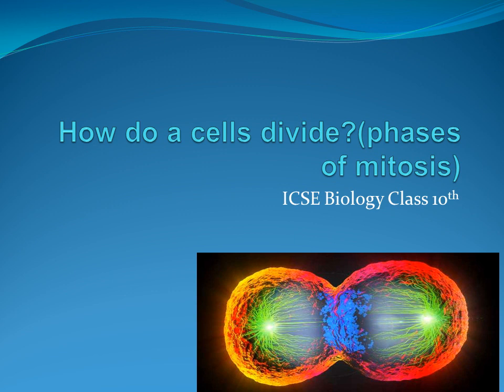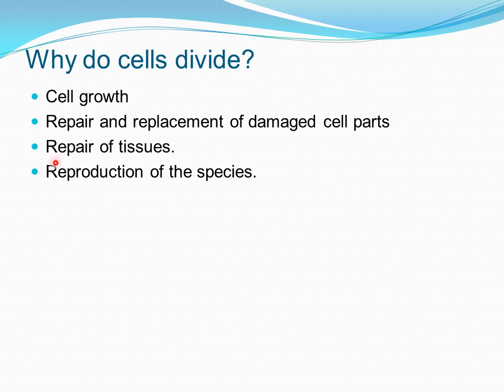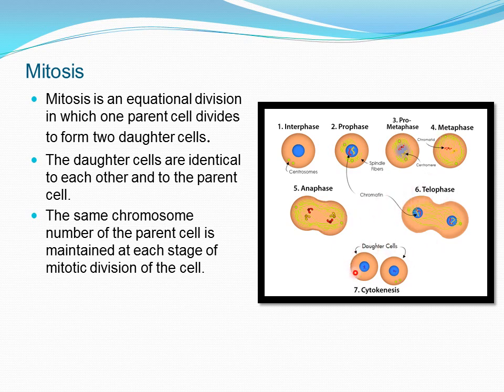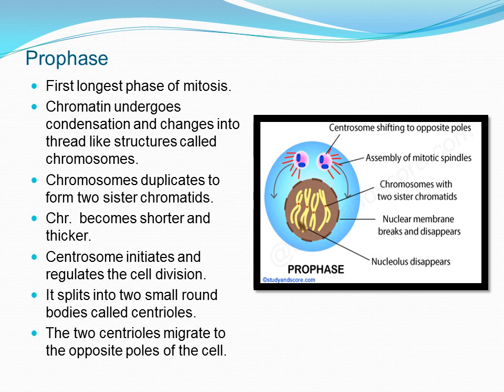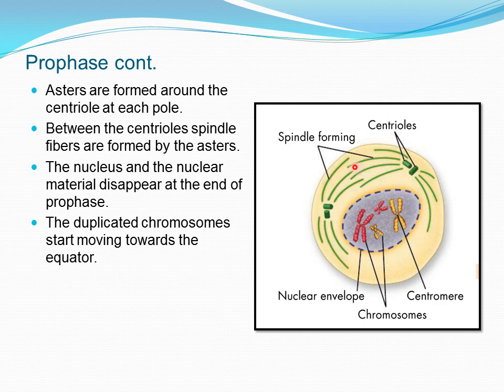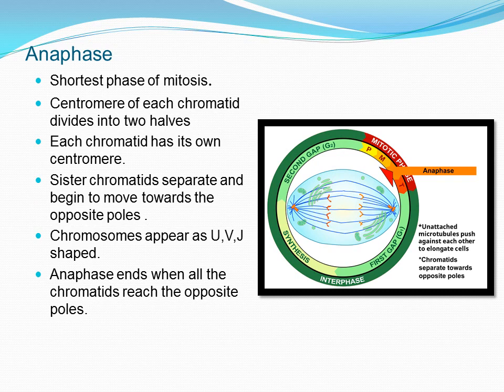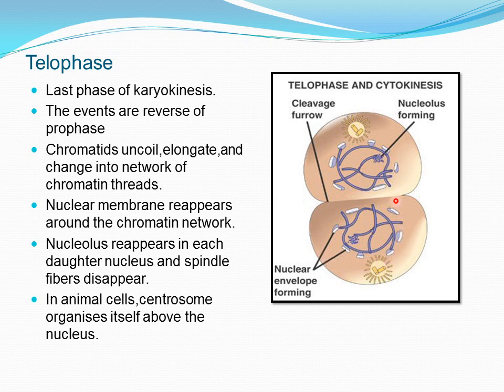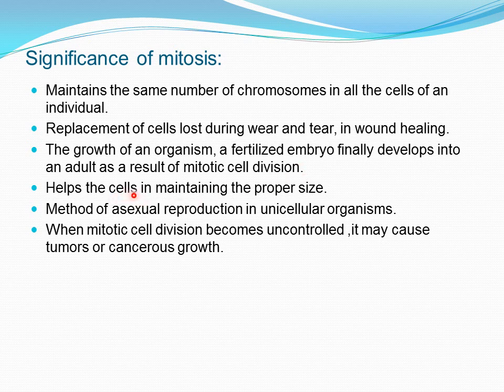Cell division I 10th ICSE I Biology I Mitosis And Stages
This video describes about the phases of cell division. It describes mitosis and its stages in details. It also discusses about karyokinesis and cytokinesis.